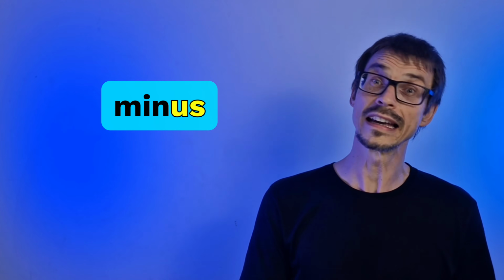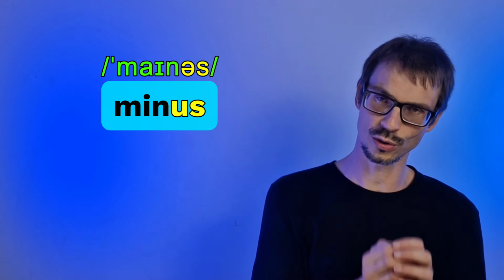Pronunciation Training for Everyone (Part 3) | Speak English with Confidence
💎 New Shorts 👉 Tue, Wed, Thurs, Fri, Sun 18.00 CET
💎 Weekly Lesson 👉 Sat 18.00 CET

🎙️ 15 Tricky B1 Words – Pronunciation Practice

Do you want to sound more natural when you speak English?
In this lesson, we will practise 15 tricky words that learners often say incorrectly. These words are common in school, work, and everyday conversations — but their pronunciation can be difficult.

👉 In this video, you will learn how to say:
environment, admire, crew, minus, confirm, private, atmosphere, average, advantage, valuable, scientific, performed, authorities, calm, category.

We will:
• Show you step by step how to pronounce each word clearly
• Practise the words in sentences
• Use all 15 words in a short story to practise them in a bigger context

🎯 After this video, you will:
• Remember how to say these 15 words correctly
• Feel your pronunciation has improved
• Be more confident about your English when speaking

⭐️ DOWNLOADABLE RESOURCES
You can download pdf summaries, listen-and-repeat audio files, and podcasts for all my longer videos from my learning platform, Your English Upgrade.

⭐️ MY LEARNING COMMUNITY
If you'd like to take improve your pronunciation, grammar, vocabulary, and your confidence using English, you should consider joining Your English Upgrade. Apart from my courses and all the downloadable resources, you'll have access to 2 live webinars per week. We'll be practising English together, and you'll be able to ask me any questions about learning English you want. Here's the link:

⭐️ COMMONLY ASKED QUESTIONS:
- My name is Magic. I've been teaching English to students from all around the world, and I'm currently living in Barcelona, Spain.

- How long have you been teaching English?
- I became a full-time teacher in 2002, but my first teaching experiences go back even further. All in all, it's been over 25 years now.

- What teaching qualifications have you got?
- I have a BA in English Teaching and a Master's Degree in Teaching English to Speakers of Other Languages. I am also CELTA and DELTA-qualified (with an overall distinction).

- Can you be my teacher?
- Yes, of course! My learning community is open to anyone who wants to take their English to the next level, increasing their confidence and fluency speaking English. Here's the link if you're interested:

- I like your content! How can I support you?
- Please, recommend my channel on your social networks, and share my videos with your friends and family. It'd also be great if you could give my videos a like and leave a comment - that's a great way of showing the YouTube algorithm that my content is good.

- Do you have any free ebooks for English learning that I can download?
- Yes! It's available for you to download together with a great listen-and-repeat mp3.

⭐️ MY TEACHING BELIEFS
I believe learning English (or anything else for actually!) should not be about objectives, but about the learning process.

Why should you look at learning English as a process?

When you only focus on short-term objectives, motivation often drops once you’ve achieved them — it happens to everyone. But when you see learning as an ongoing journey, you can keep your motivation high for much longer.

No pressure. Just progress. And the best part? **You win simply by learning**! 🚀